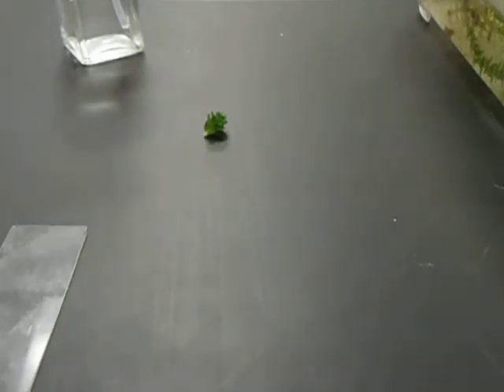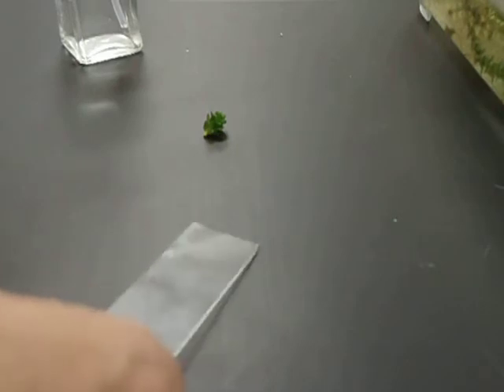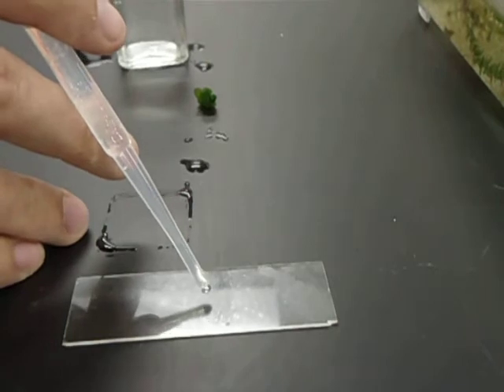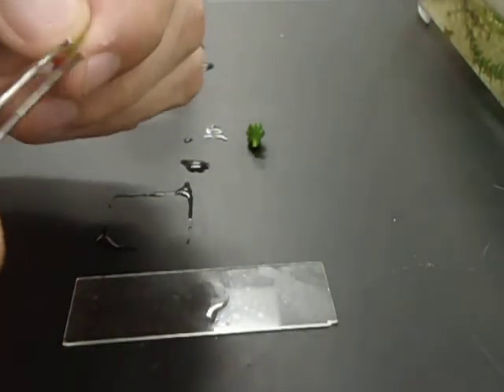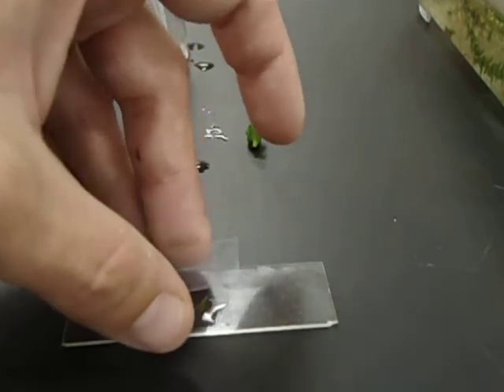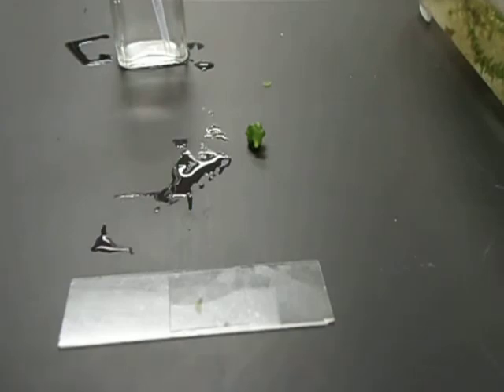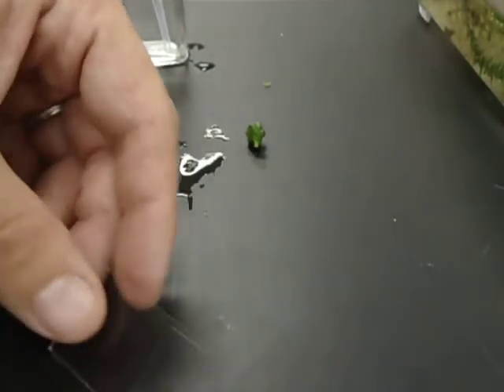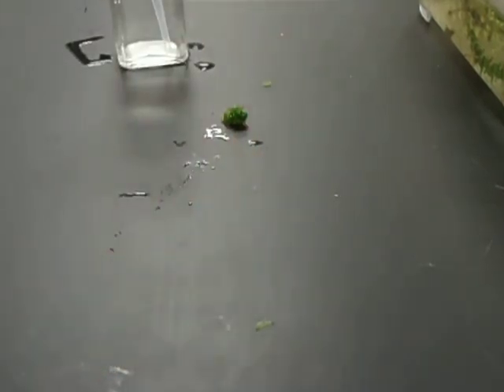Making your own slide